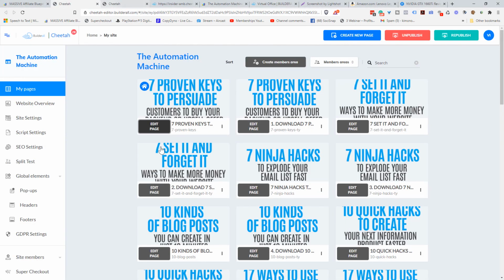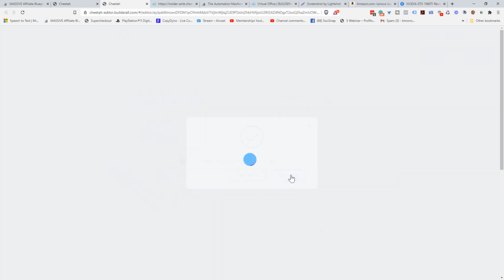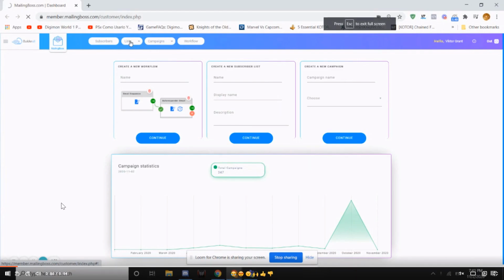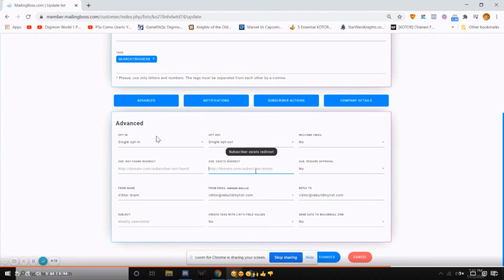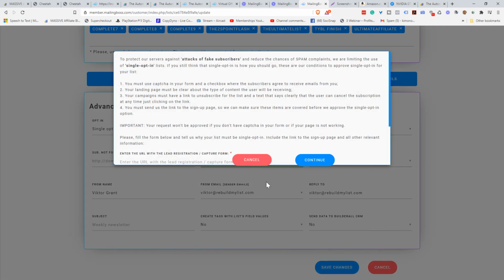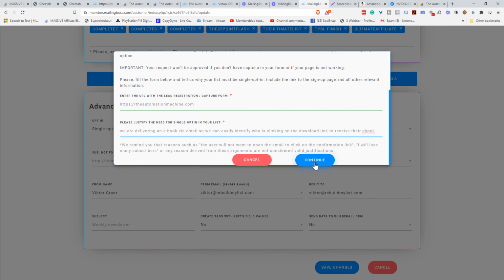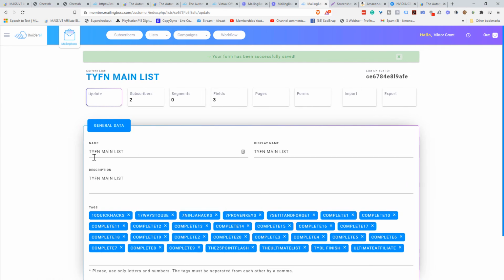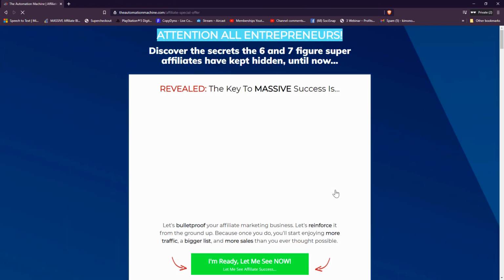Builderall | Testing & Fixing Broken Links | The Automation Machine | Massive Affiliate Blueprint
Before you send traffic, be sure to test your links. In this video, I'll show you exactly what to do to fix the #1 bug that most people will have once they publish and complete the 6 steps to set up their done-for-you system.

If you'd like to receive more information about the Massive Affiliate Blueprint please visit: